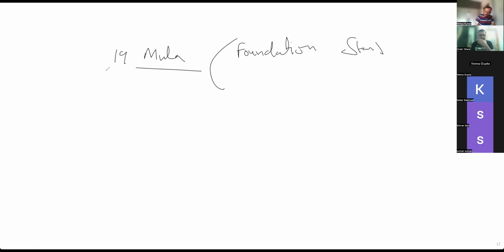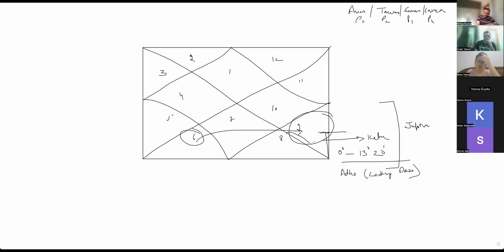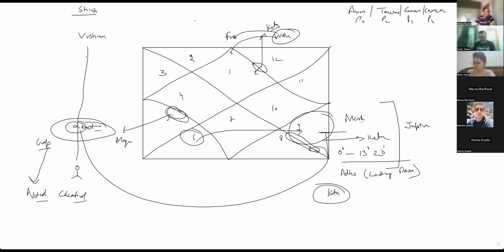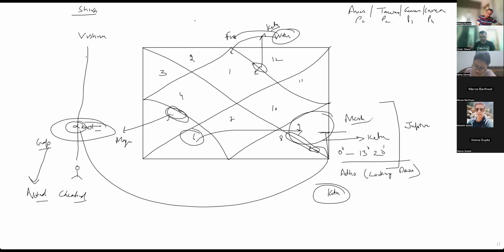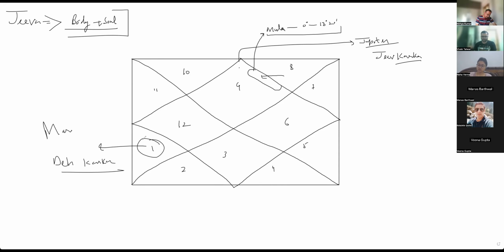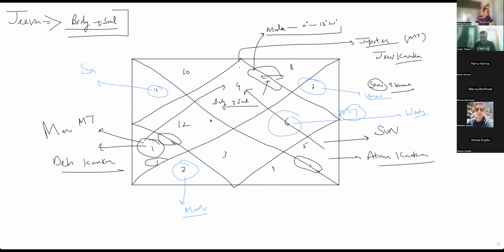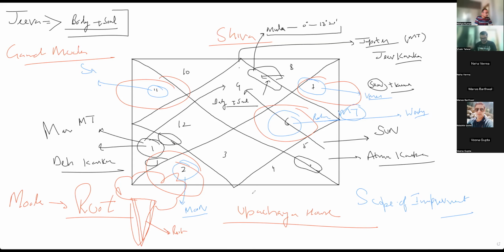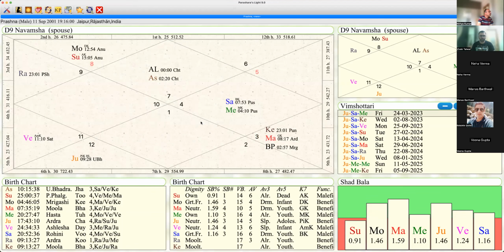Say Bye to Bad Luck | Ganda Mula Nakshtras & Gandhanta Remedies | Upchaya & Moola Trikiona Works